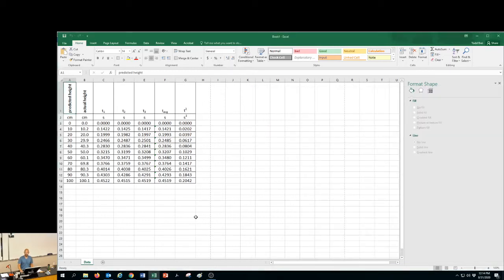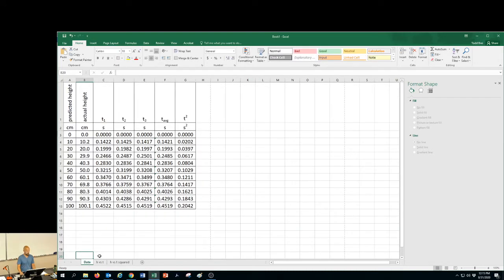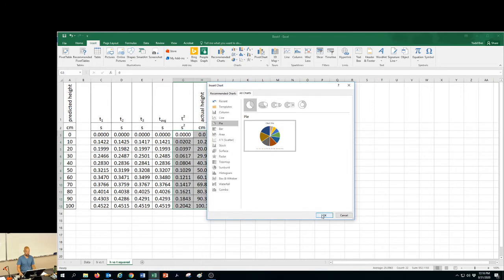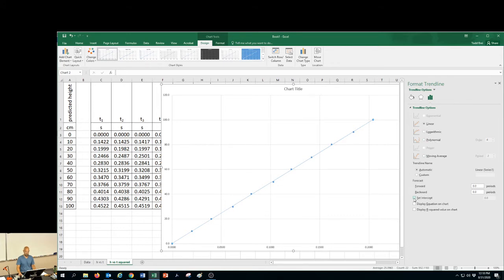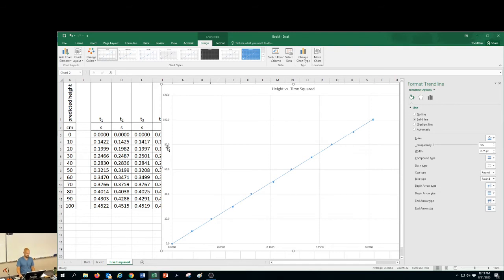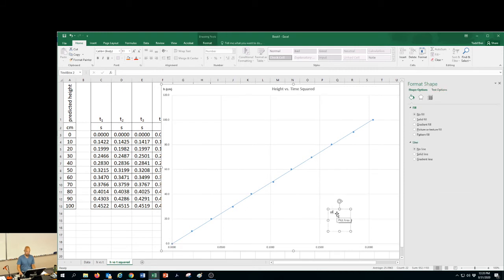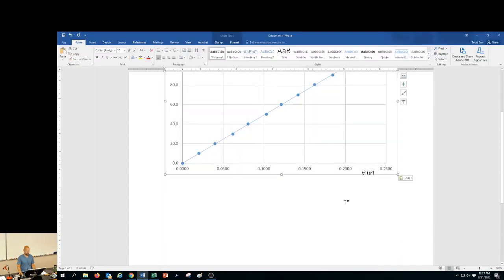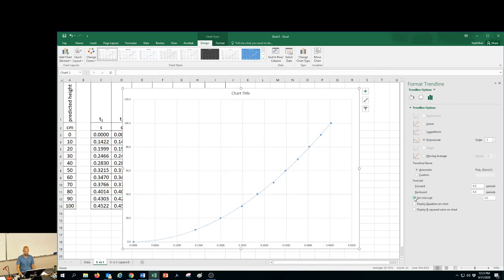Creating Graphs in Excel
Learn what type of chart to select when making graphs, how to insert and format trend-lines, how to edit axis titles, and how to import your graphs to Word.